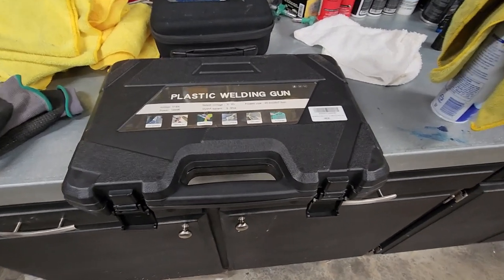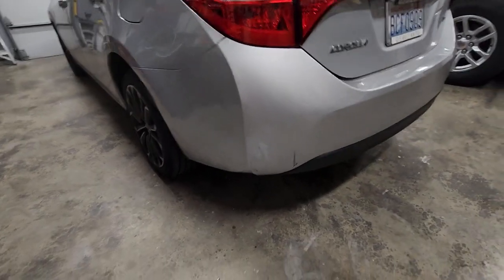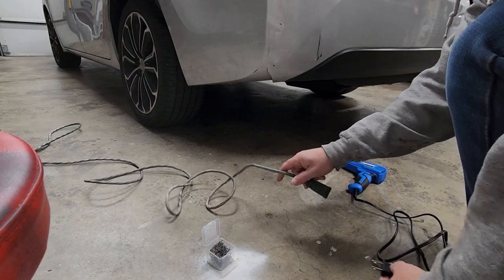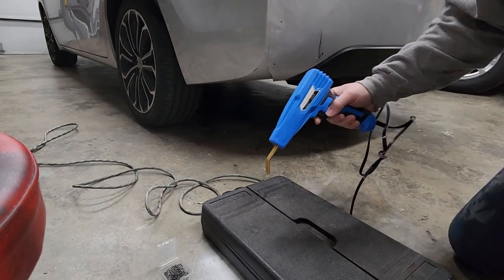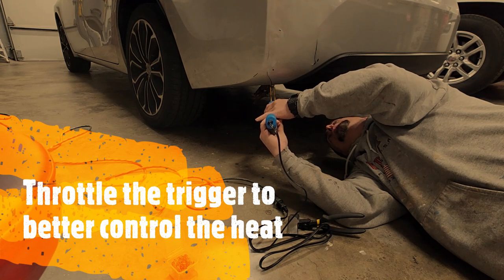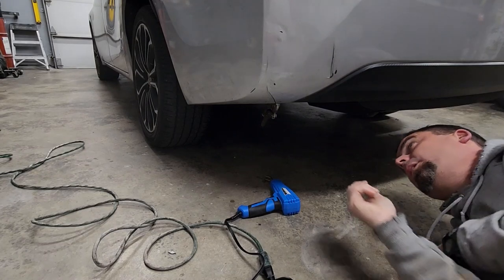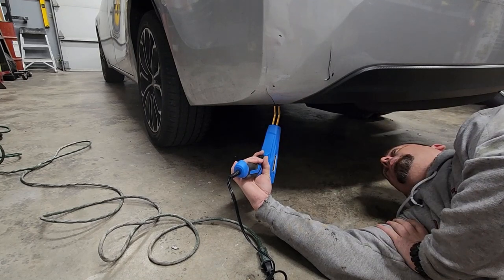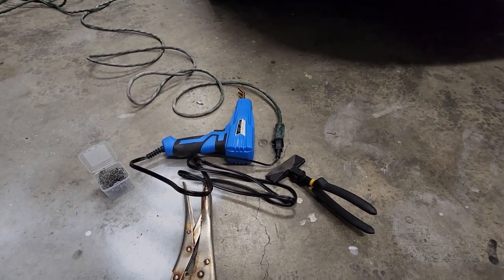How to fix a cracked bumper with Plastic Welder / Hot Stapler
Quick demo of the Allturn Plastic Welder/Stapler.  I highly recommend this tool.

Allturn Upgraded Version 110V-100W Plstic Welder, Plastic Welding Kit Car Bumper Repair Kit, Plier, knife,Flat/Outside Corner/Inside Corner/Wave Staples, Plastic Welder Gun .